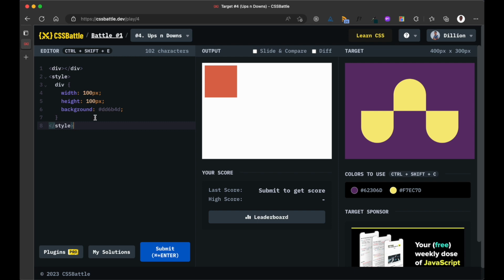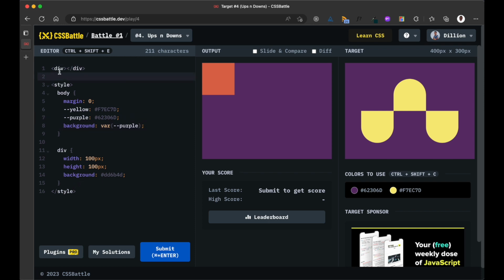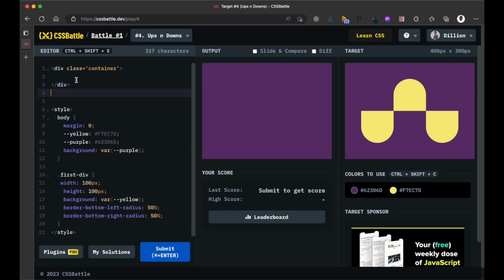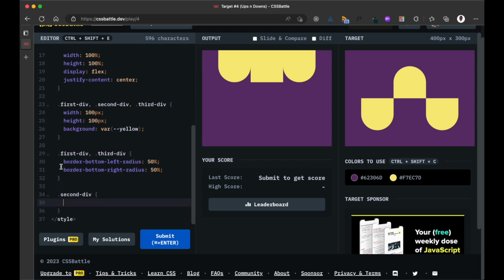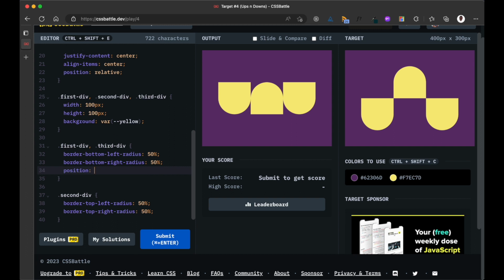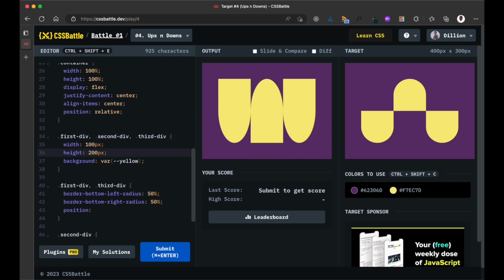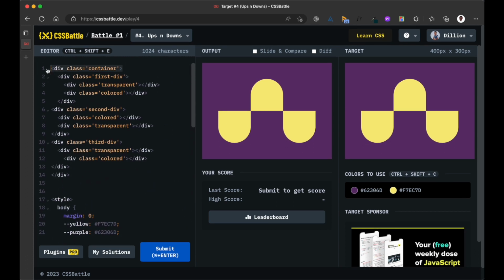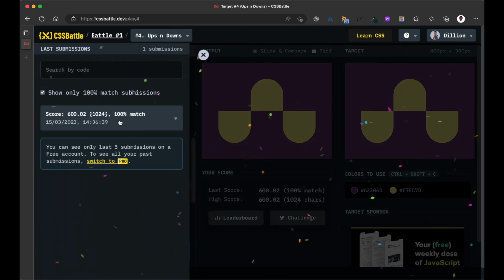CSS Battle Solution - #4 UPS n DOWNS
In this video, the part 4 of my CSS Battle Series, I provide a solution for the UPS n DOWNS Battle.